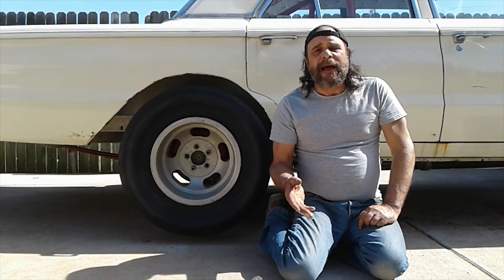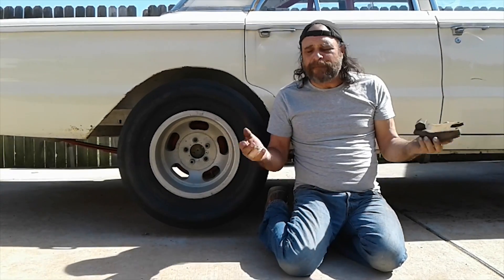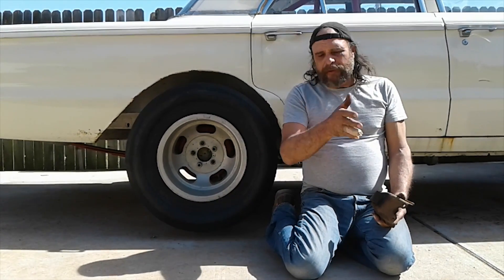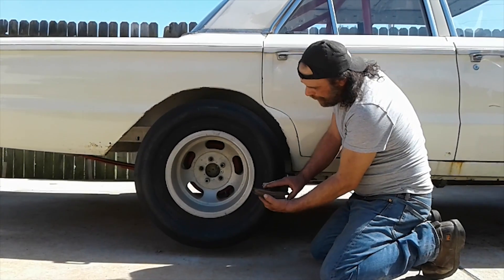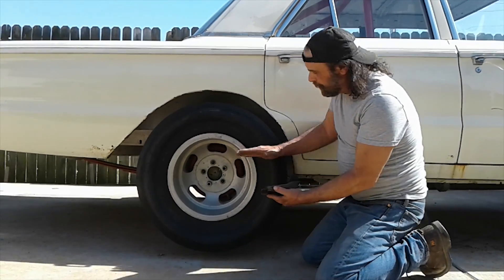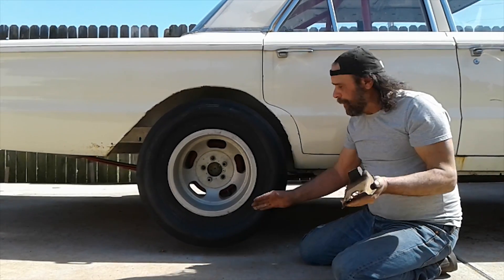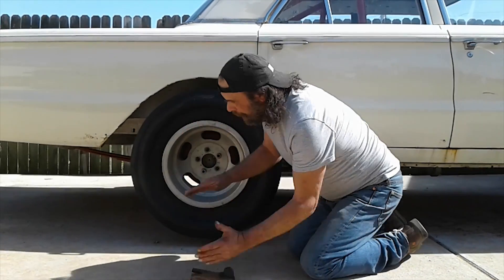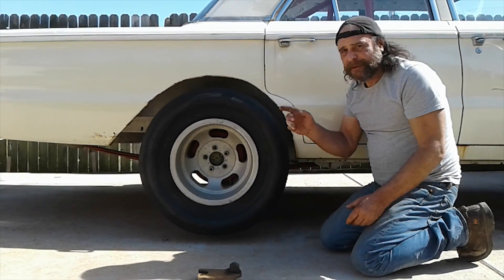Pinion Snubbers Explained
To snub or not to snub. The How's and Why's of Chrysler's most traditional traction device, with insight from F.A.S.T. Racing's Superstar Dave Dudek.